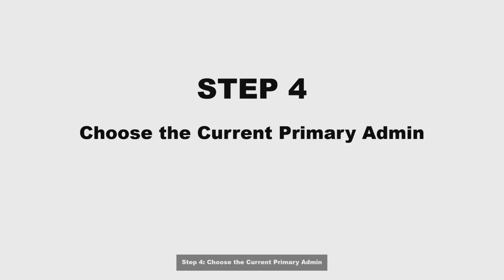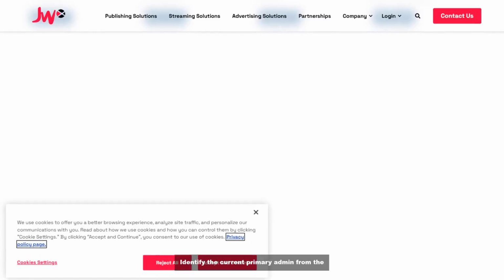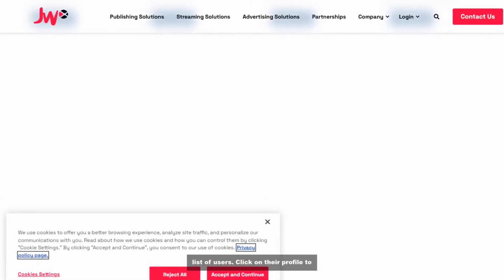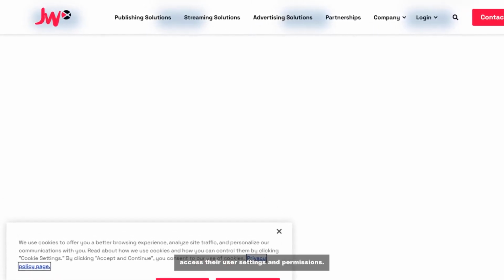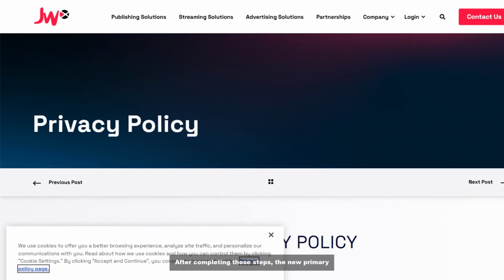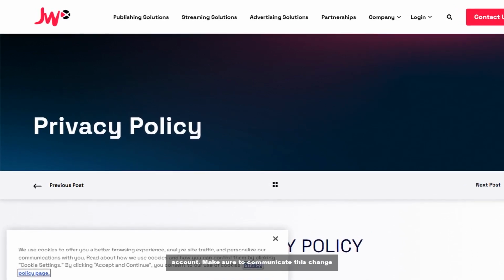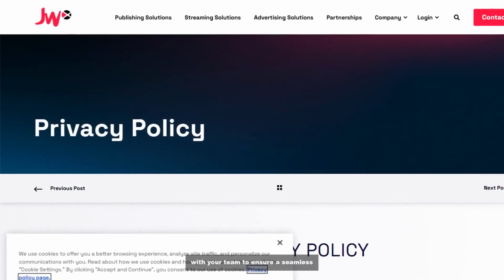How To Change Your Primary Admin On JW Player 2026 (STEP BY STEP)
In this video, we will guide you through the process of changing your primary admin on JW Player 2026, step by step. Whether you're looking to update your account settings or manage user roles, this tutorial covers everything you need to know.